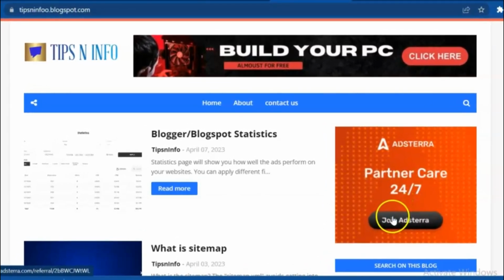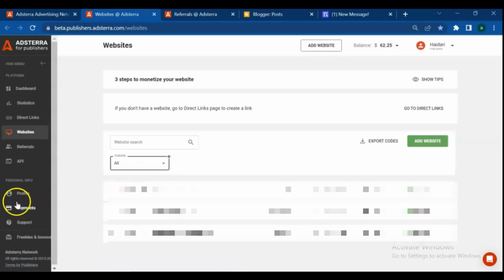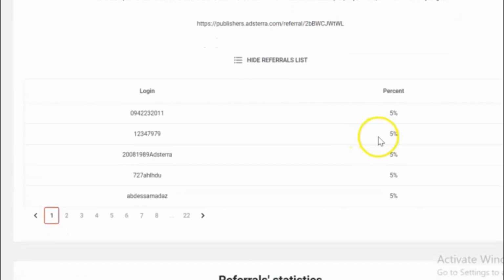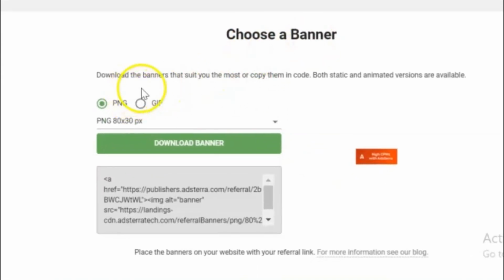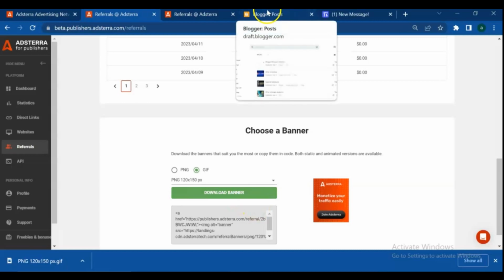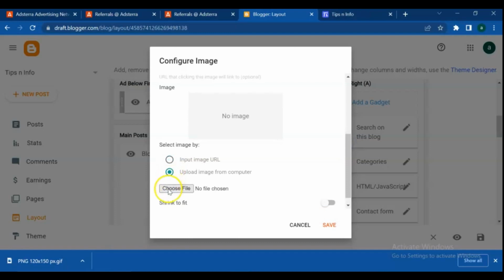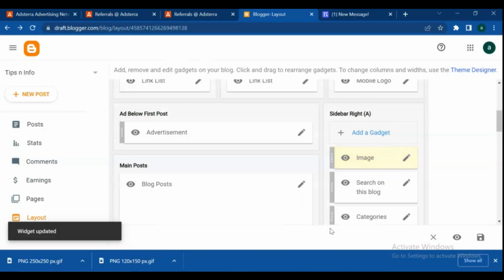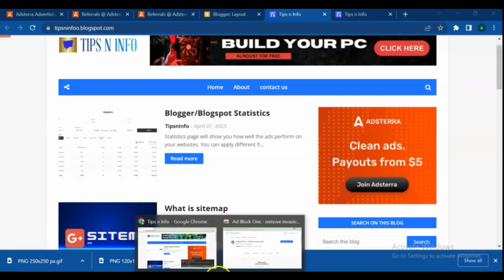Adsterra Payment Proof & Referral Earnings | 100% Legit Payout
in this video you will know how to earn from Adsterra by your Referal link , and share your referal link and earn 5% commesion revenue lifetime! and also you will know how to place your referral link to invite new publishers to Adsterra Network, even if you don't have any blog or website.